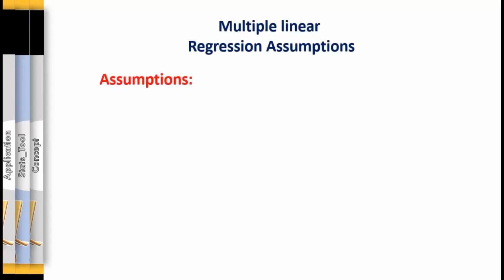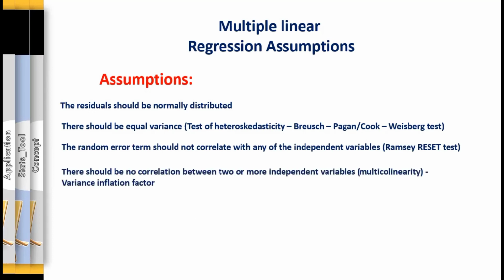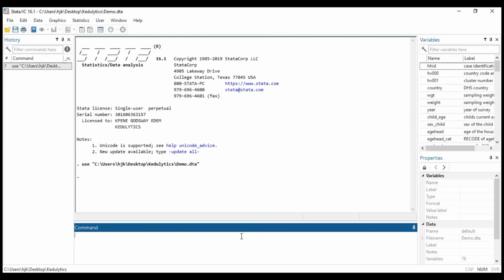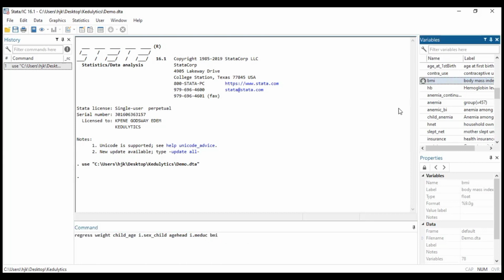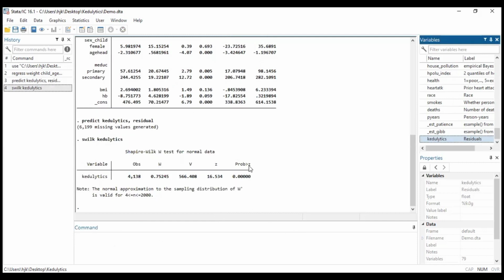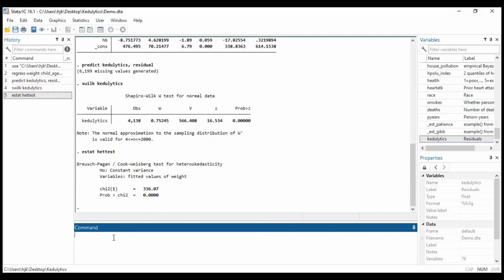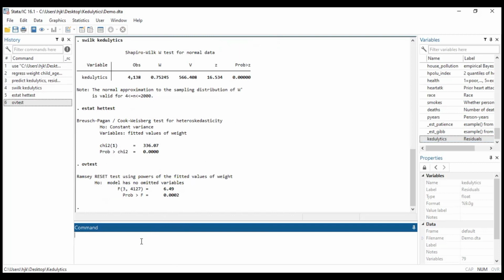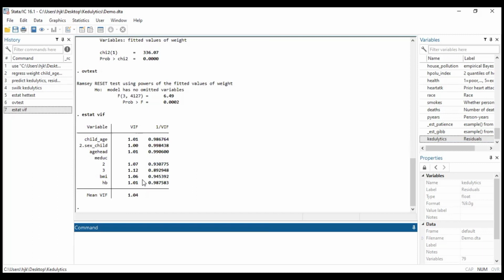Assumptions TEST for the multiple linear regression with STATA 🥳🎉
The video shares with you the codes you need to check the various assumptions for the multiple linear regression analysis in STATA. Enjoy the watch.